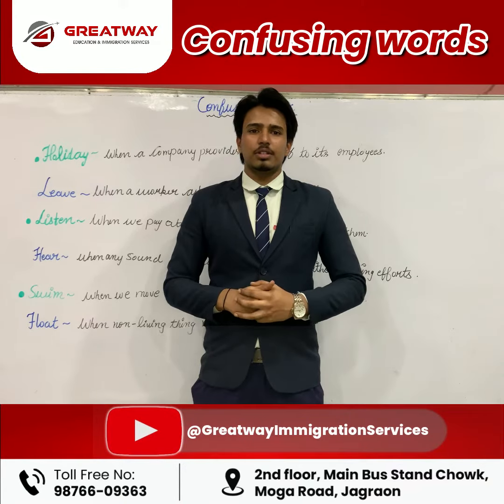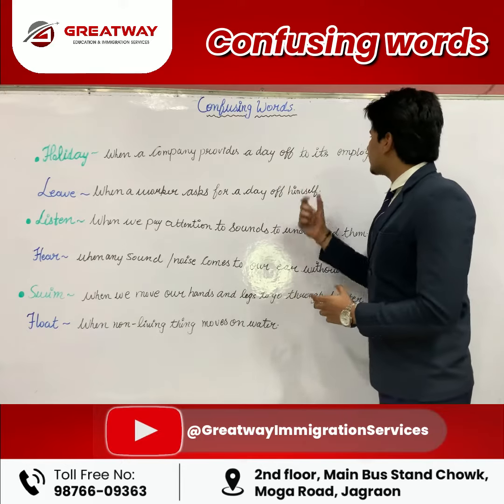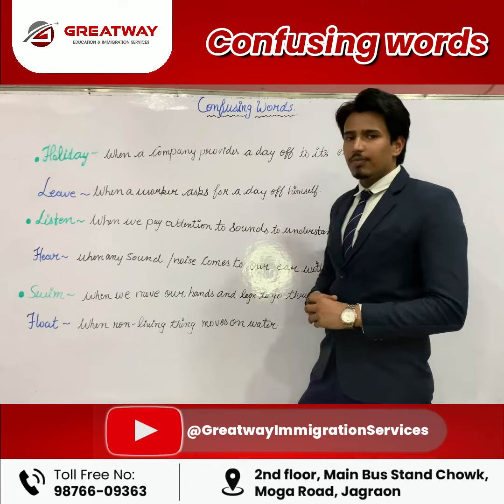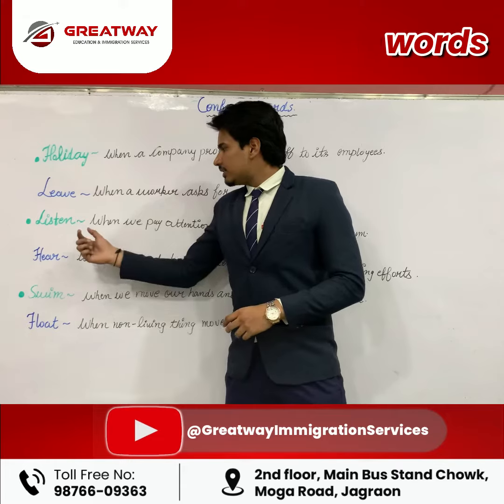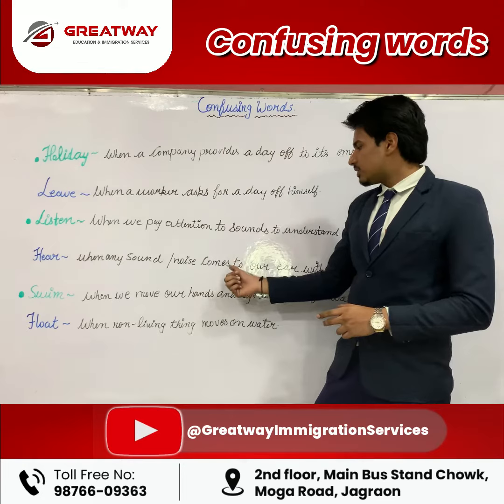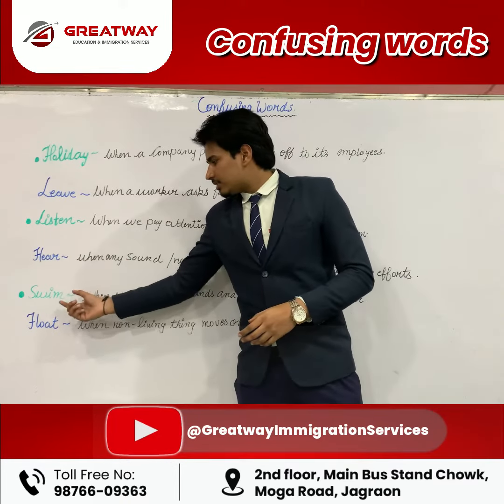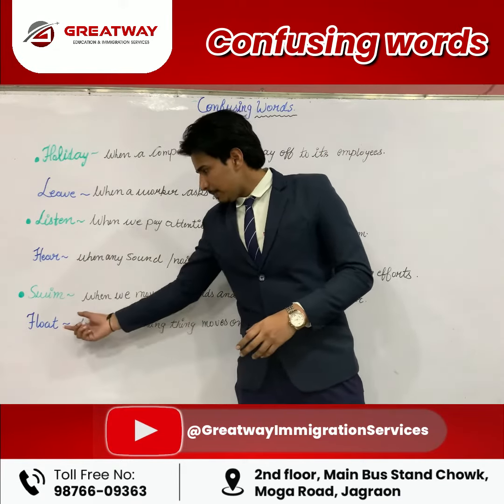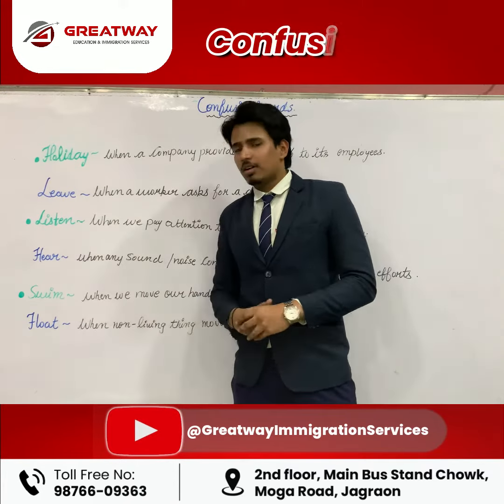Confusing Words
✅To get in touch with us Contact
Bus Stand Moga Road, Jagraon